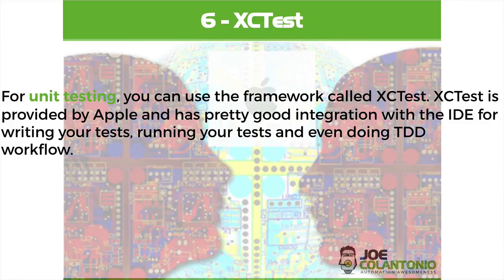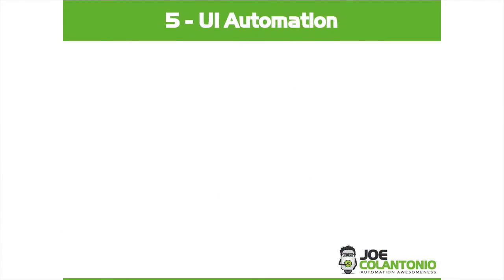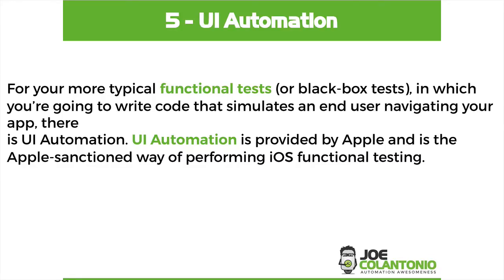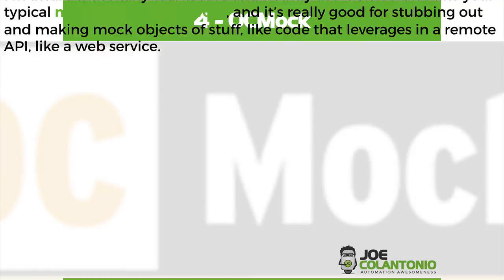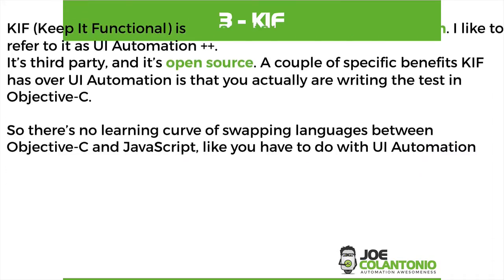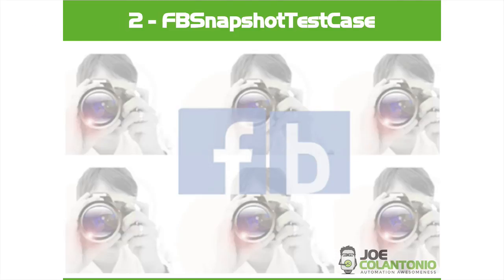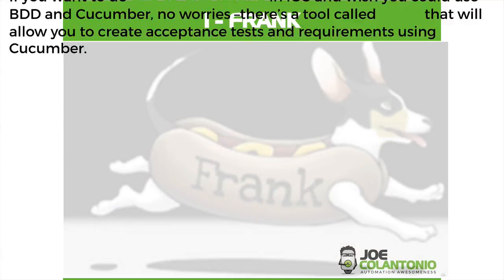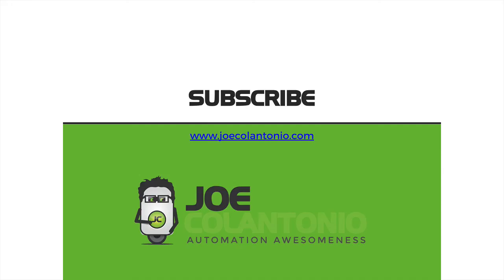The Top 6 iOS Automation Tools for Mobile Testing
6 iOS Testing Tools You Need to Know

I’m pulling together some of the notes around iOS mobile testing that I’ve gleaned from research and interviews with TestTalks guests around mobile testing.

Here are six iOS tools that seemed to be mentioned most (and that many people are using) that you need to know about.